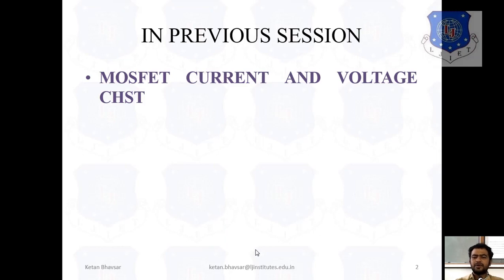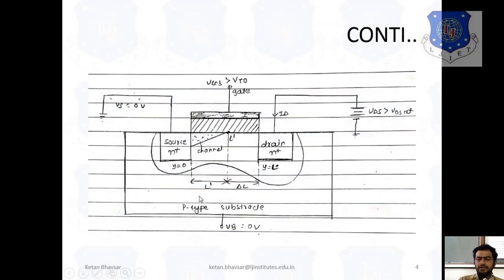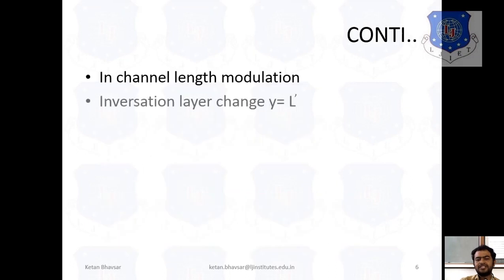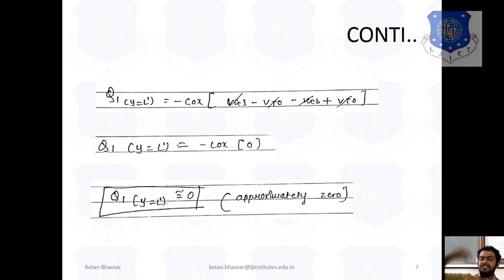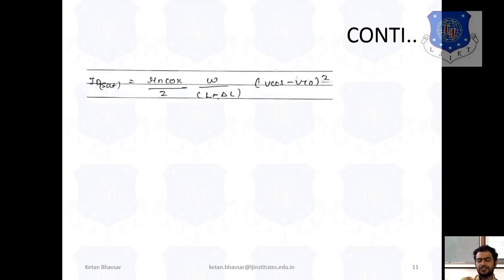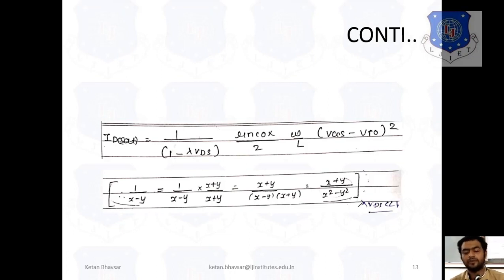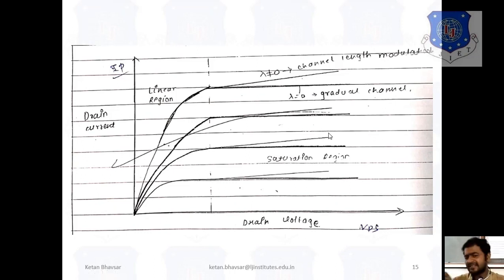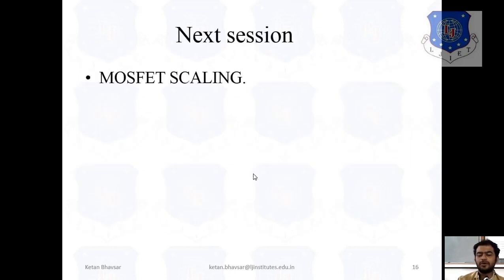VLSID Channel Length Modulation